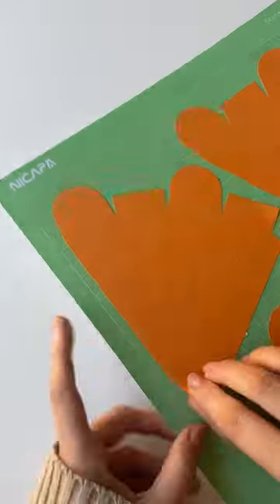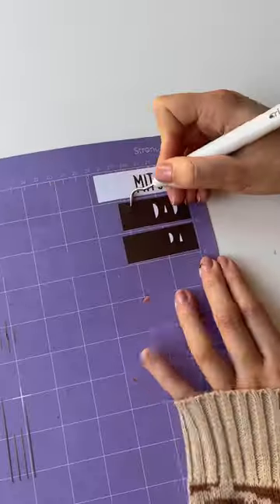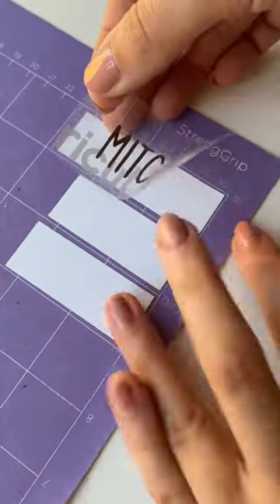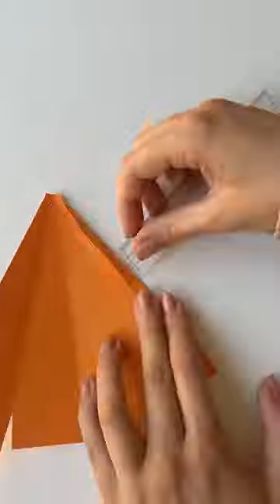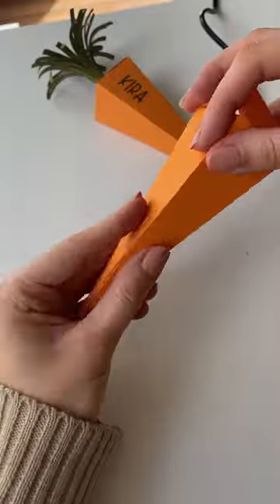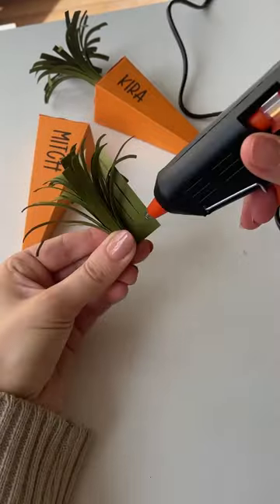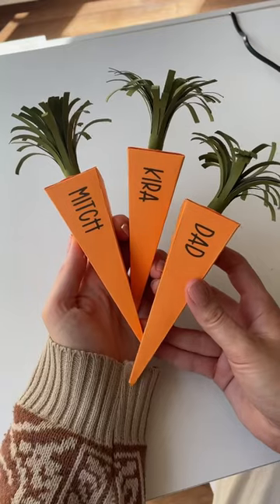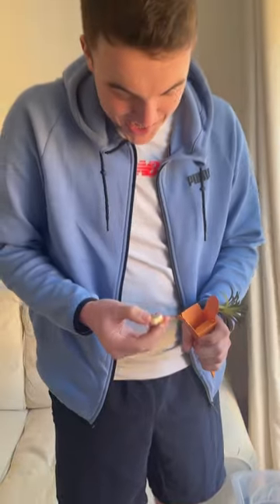Make some carrot easter choc boxes with me 🥕🥚🐰